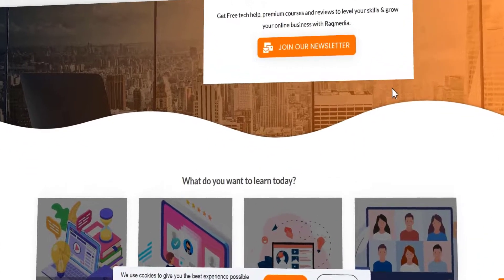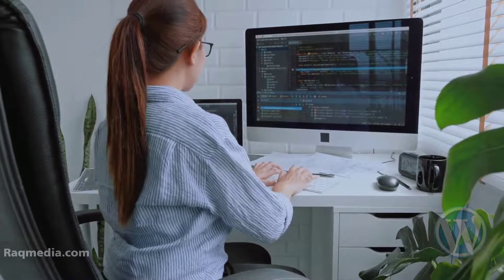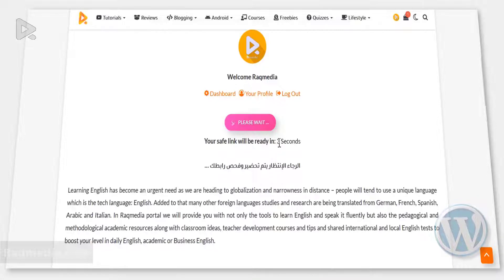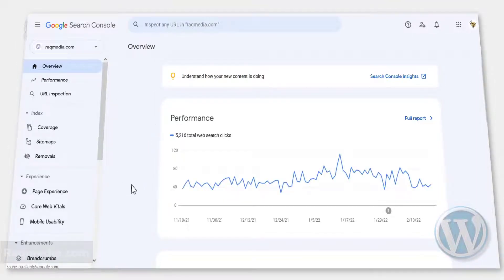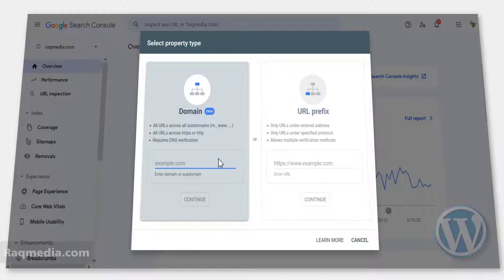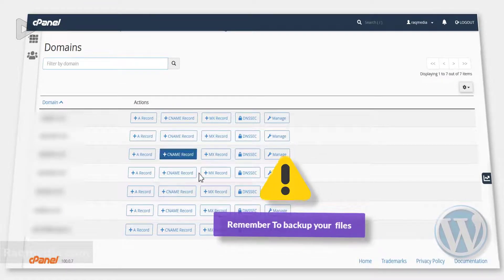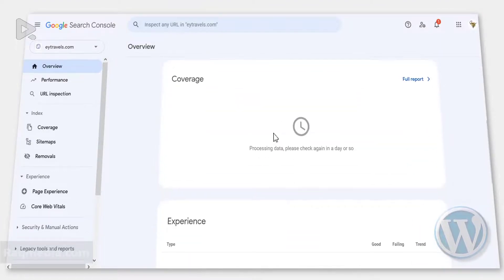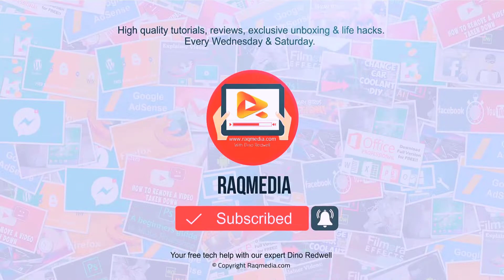How To Verify Domain Ownership With Google Search Console In 1 Click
Domain verification is an important step in optimizing your website for Google Search. In this video, we'll show you how to use Google Search Console to verify your website's domain ownership.

Once verified, you'll be able to access detailed information about your website's visibility and performance on Google search. You'll also be able to submit sitemaps and track your website's crawling activity.